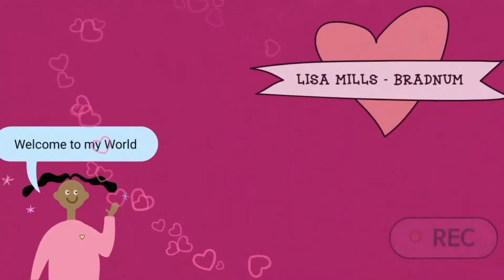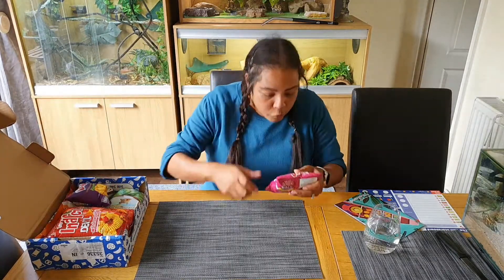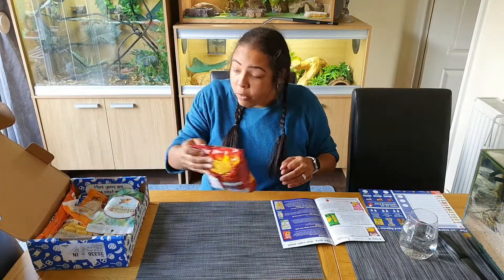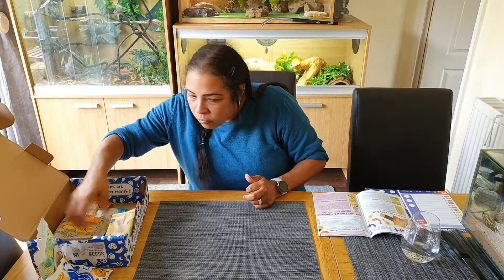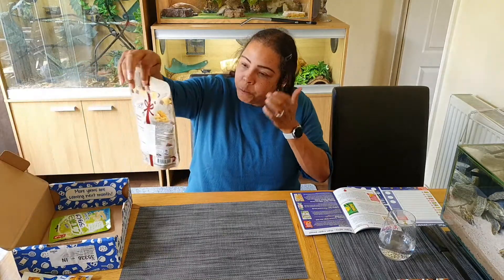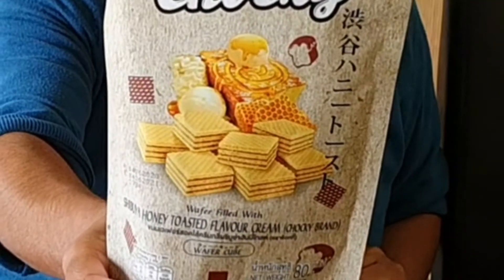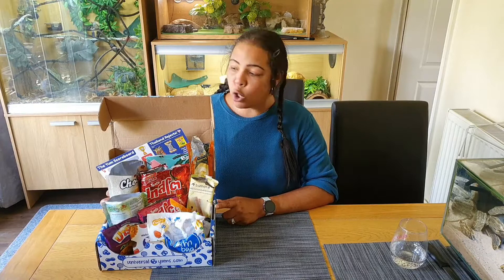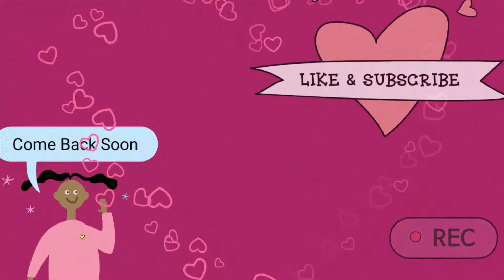TRYING SNACKS FROM AROUND THE WORLD. THAILAND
In this episode i will trying snacks from Thailand. I have signed up to Universal Yums. Who will be sending me a monthly box of treats from around the world. I will be reviewing them once a month just for you.